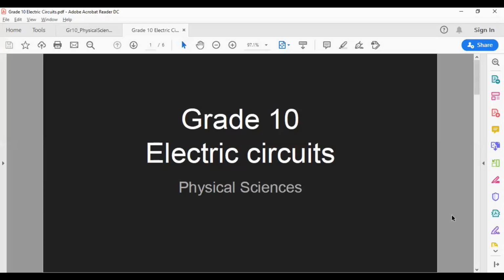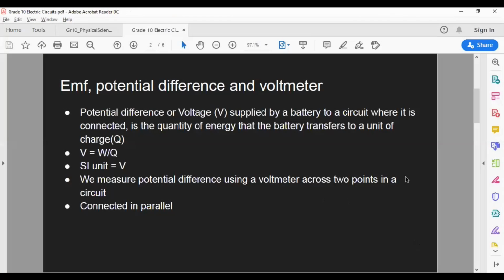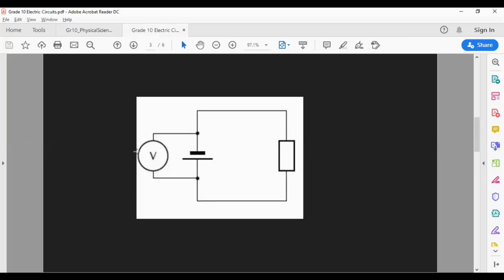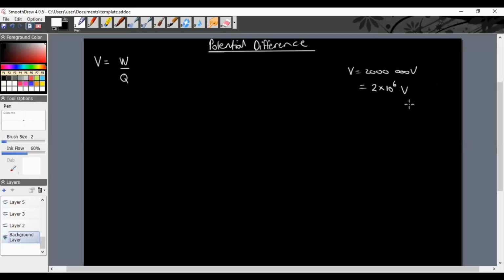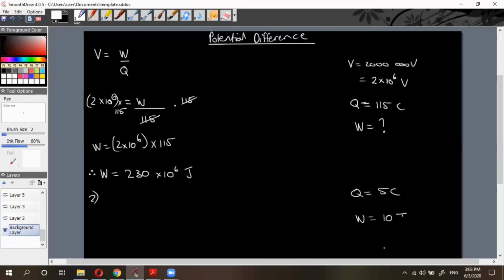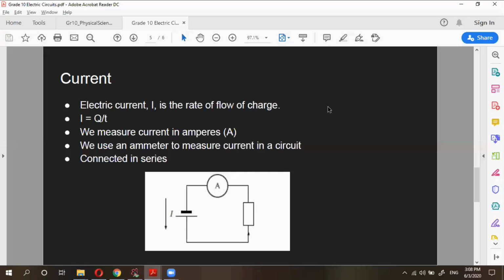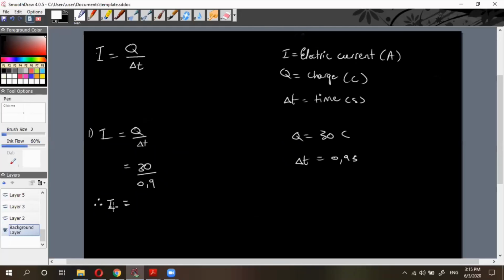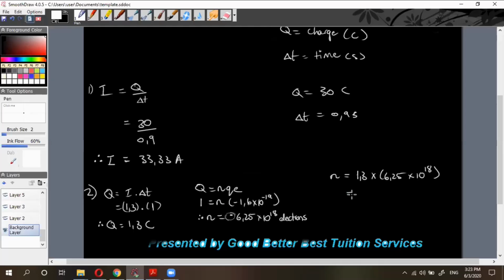Grade 10 Physics: Electric circuits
This video was created to assist learners with Electric Circuits.